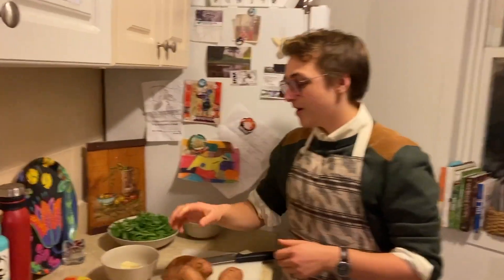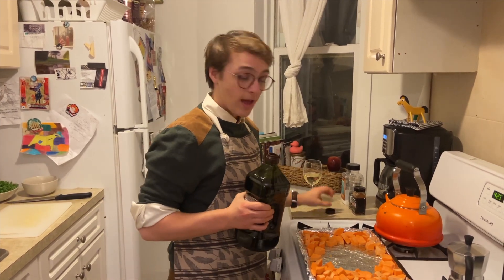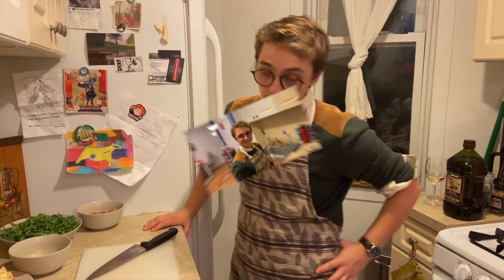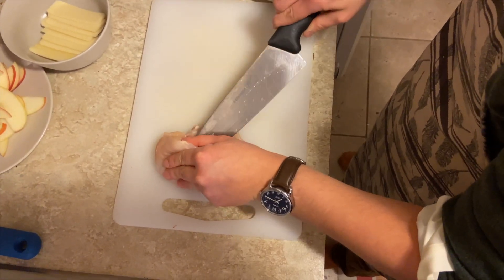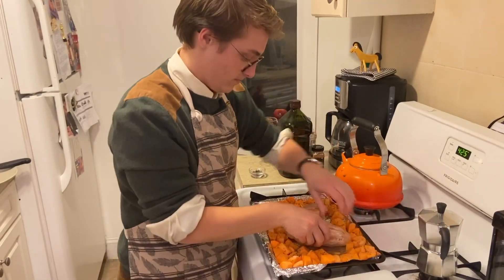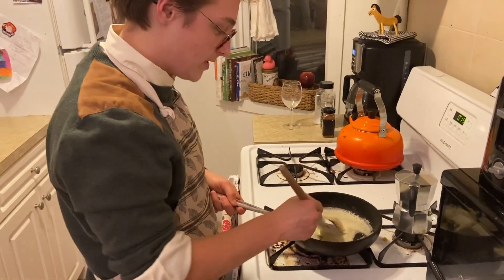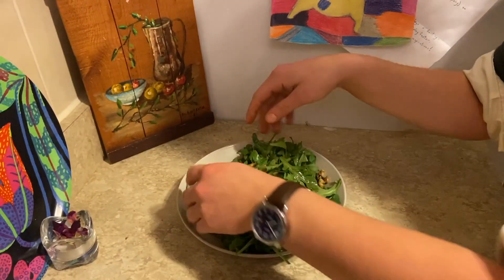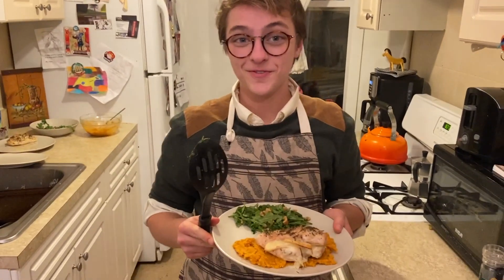Scout Swonger - Top Chef Audition